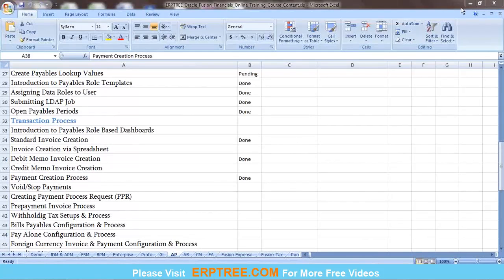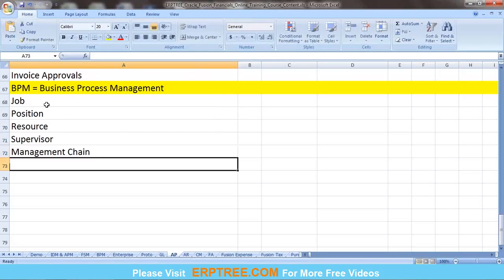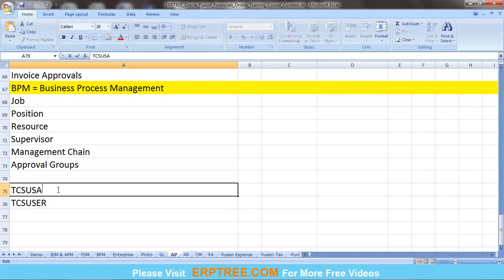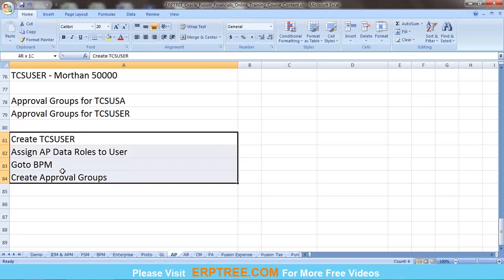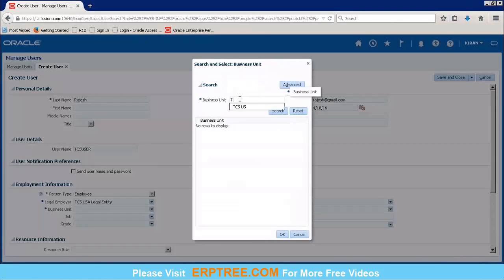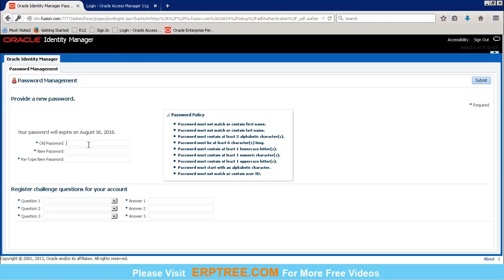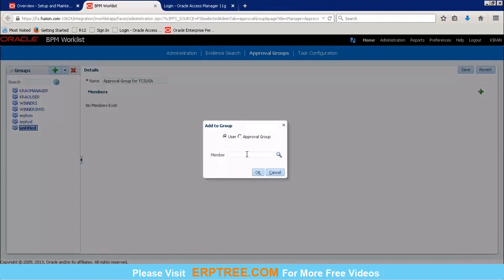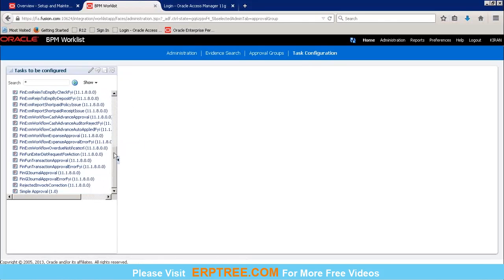Oracle Fusion Financials Online Training